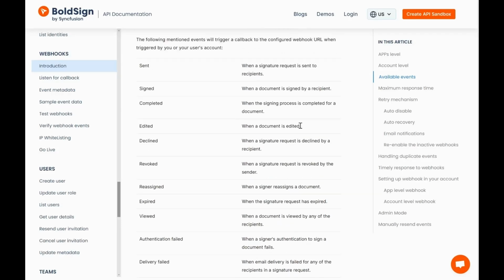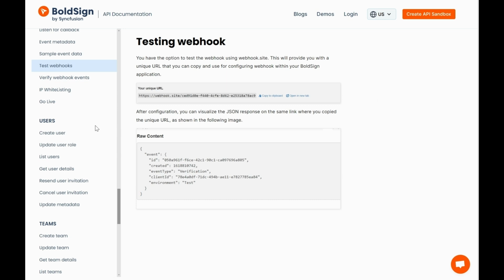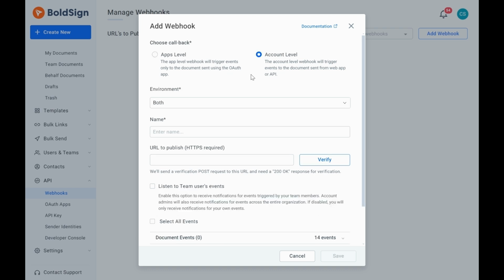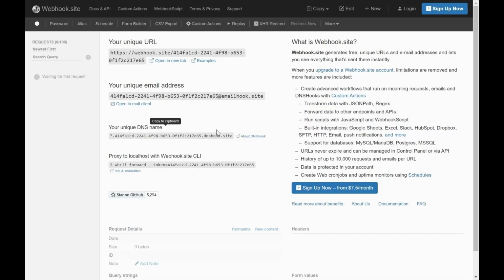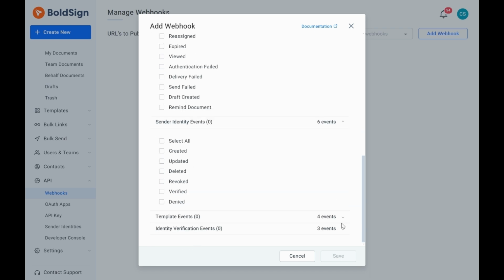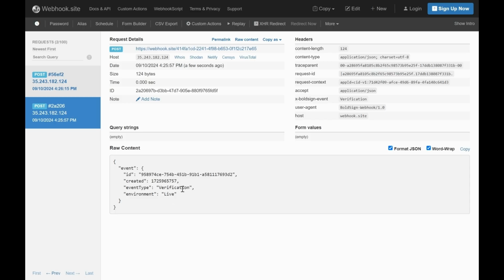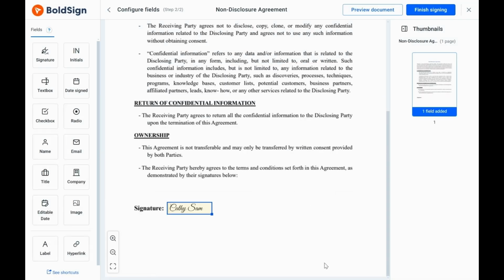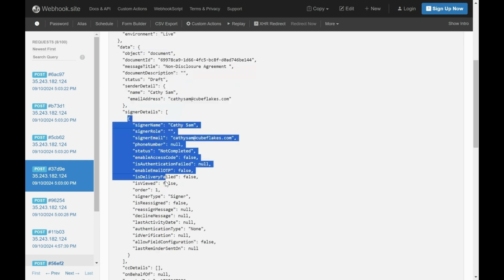Set Up Webhooks in BoldSign: A Quick Guide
This video will guide you through setting up BoldSign webhooks, which are essential for receiving real-time notifications about events.

Transcript:
[0:00] Introduction
[0:42] Adding Webhooks
[1:04] Specifying the endpoint URL
[1:21] Verifying the Webhook endpoint URL
[1:30] Subscribing to events to notify
[1:47] Viewing the JSON Response in the endpoint after configuration
[1:51] Creating a new document and self-signing
[2:07] Viewing the requests received from BoldSign for the subscribed events
[2:20] End note